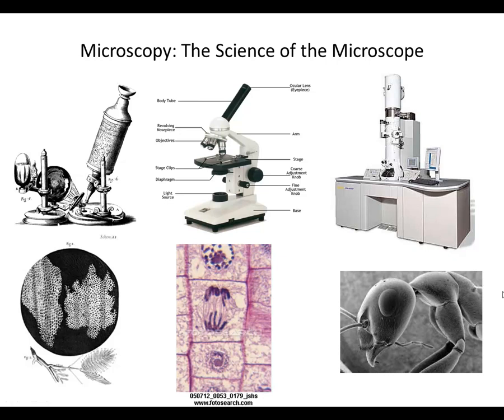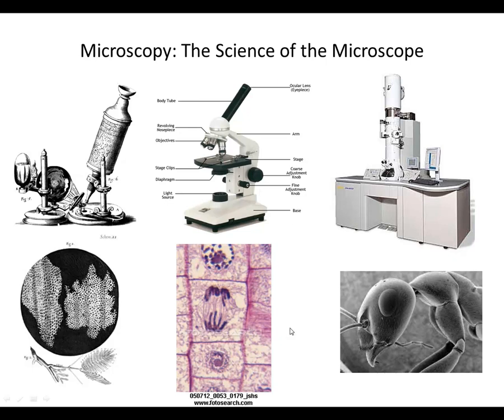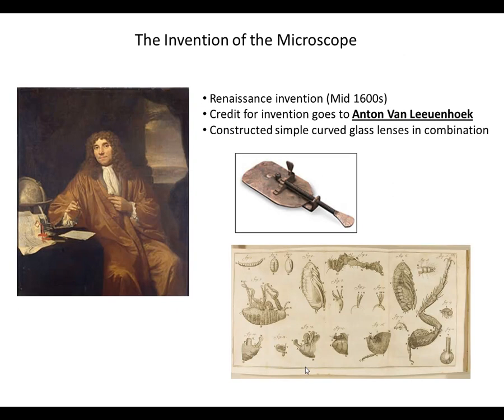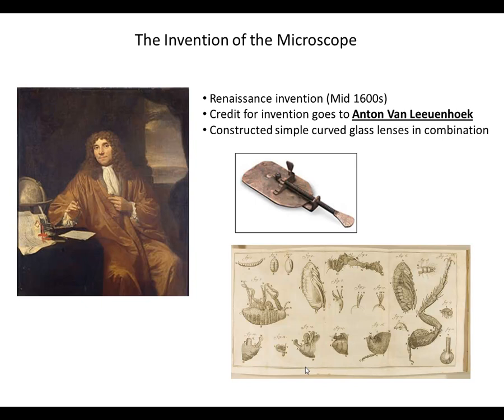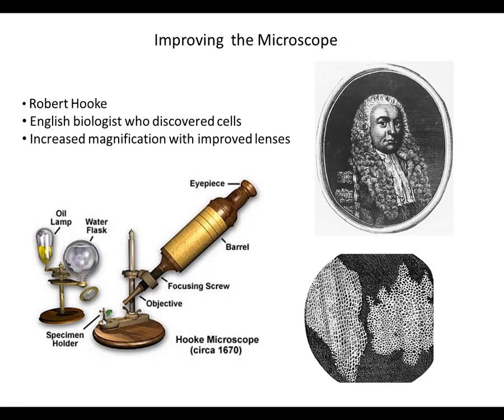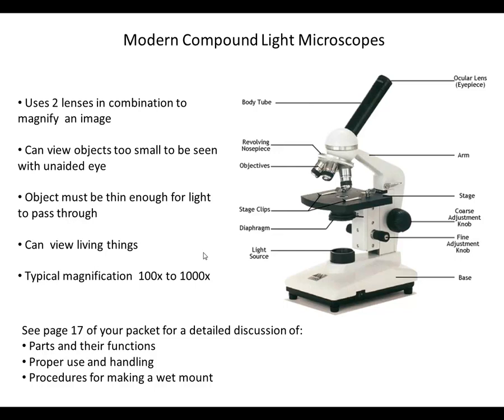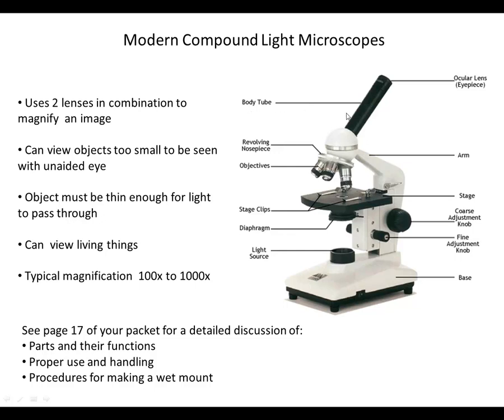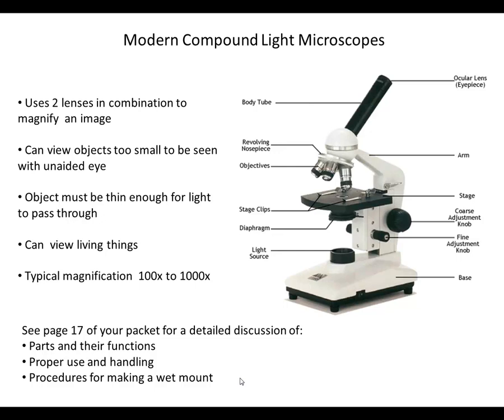Microscopes.pptx.mp4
This video explores the historical development of the microscope from its renaissance origins to its modern form. The parts and functions of the compound light microscope are also discussed.